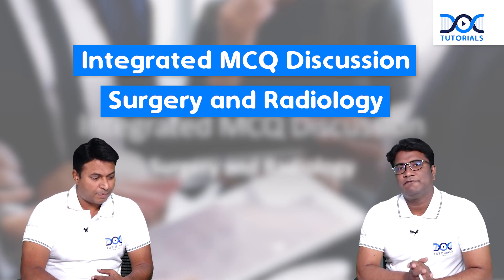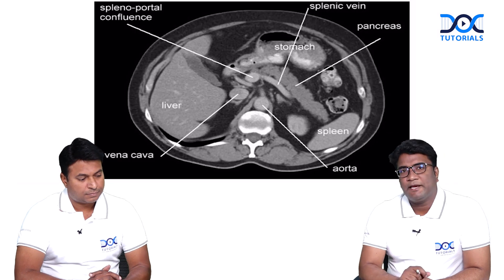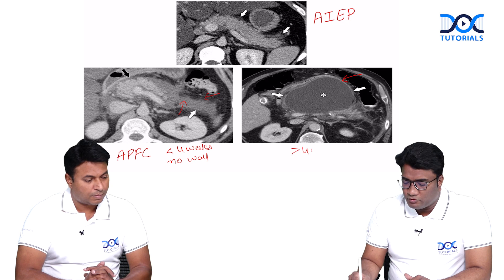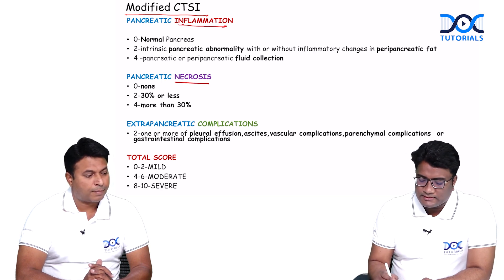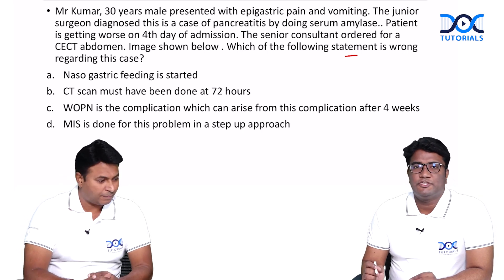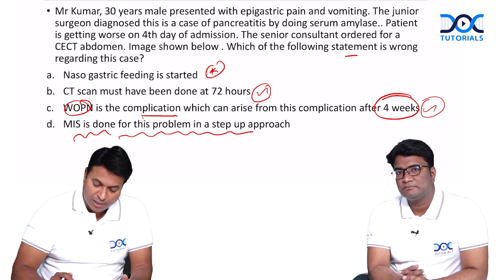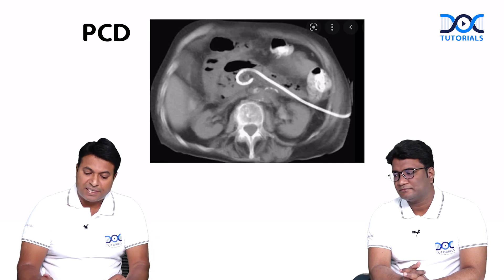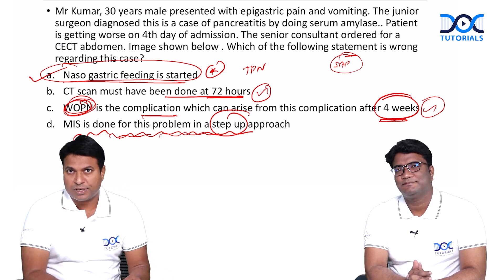Pancreatitis | Integrated MCQs | IMDV | Dr Rajamahendran - Surgery | Dr Khaleel Ahmed - Radiology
Join us this Clinical Thursday (23rd Nov '23) at 9 PM on DocTutorials' YouTube channel to watch the Integrated MCQs Discussion Video (IMDV) by Dr Rajamahendran - Surgery & Dr Khaleel Ahmed - Radiology.

NEET PG | INI CET | FMGE | NExT